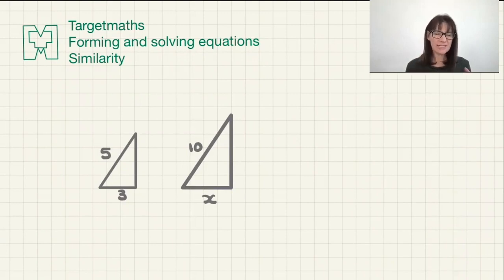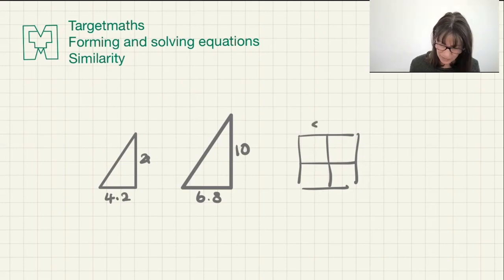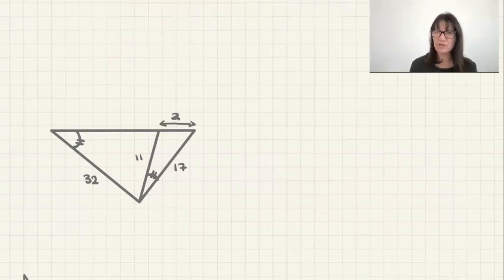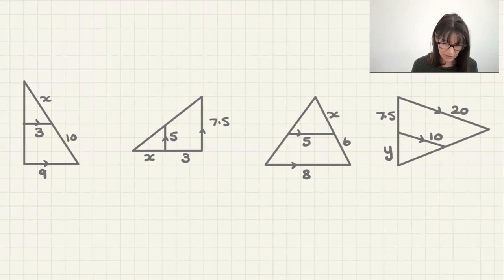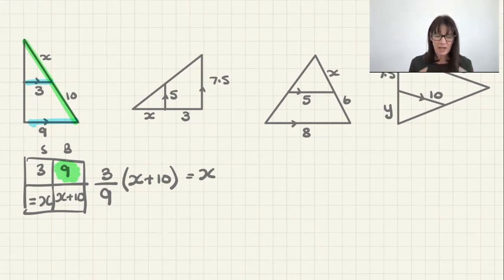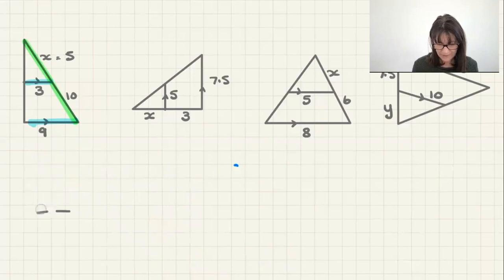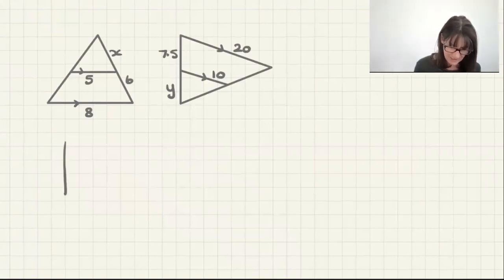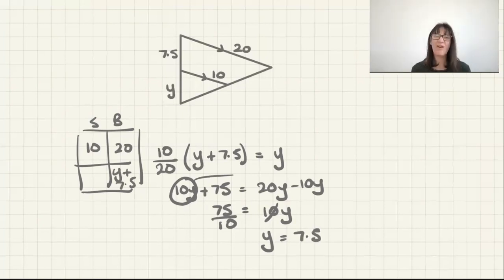Similarity and Algebra Problems 👉 GCSE Maths Lesson 11 (Grade 6–9 Skills)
Similarity and algebra combined? 🤔 In this GCSE Maths lesson, I’ll show you how to handle these higher-level problems with step-by-step clarity.

📄 Download the worksheet for this lesson here, use it to practise alongside the video and check your understanding

Time codes:
0:00 Intro
1:28 Recap of similarity
2:25 Applying boxes and labels
5:25 Example/practice
8:02 Algebraic examples/practice
20:10 Further practice and answers